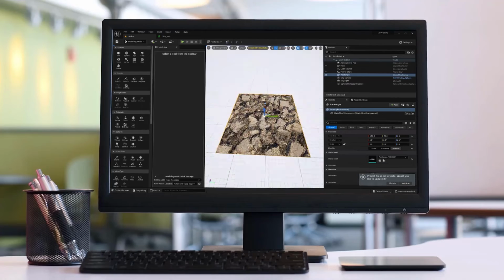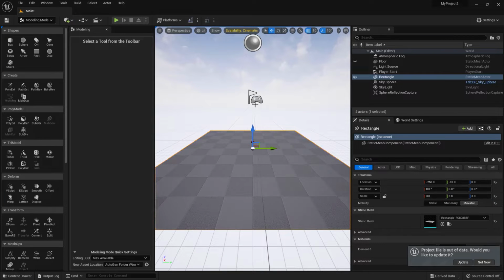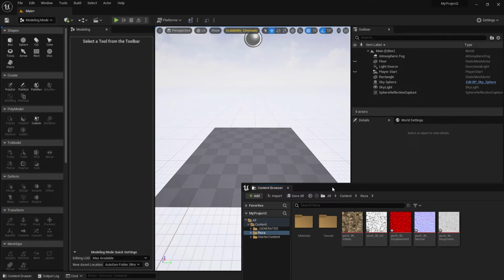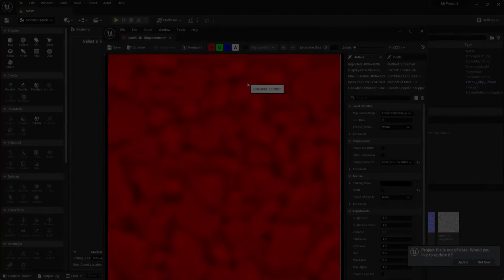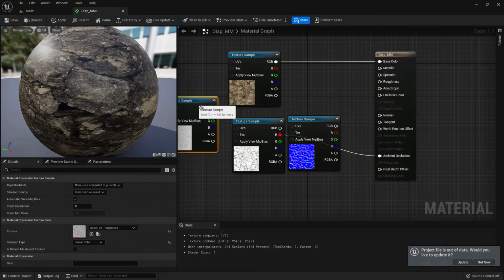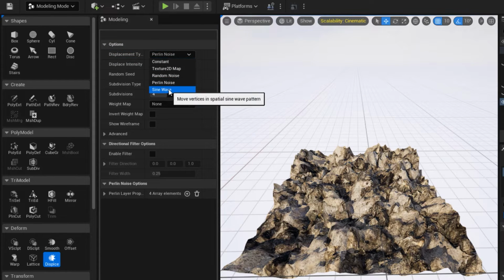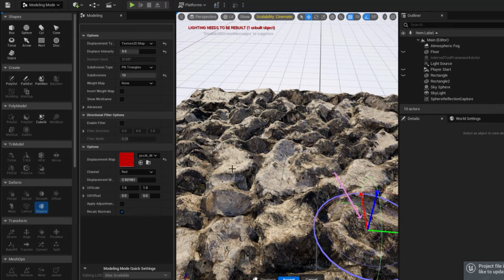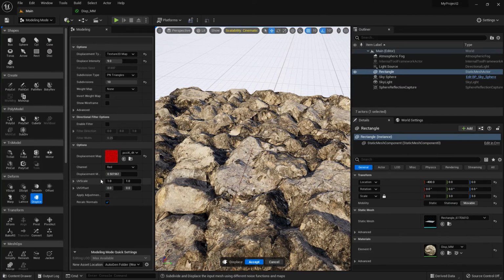UE5 Series: How to Use Displacement Map in UNREAL Engine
Displacement mapping enables a texture input to influence the positions of vertices on rendered geometry. In this comprehensive step-by-step video, we'll explore how to achieve this effect within Unreal Engine.
Bookmarks:
00:00 Let's get started
00:04 Scene Preparation
06:20 Setting up the Material
06:20 Applying Displacement
12:14 Converting to Ninite